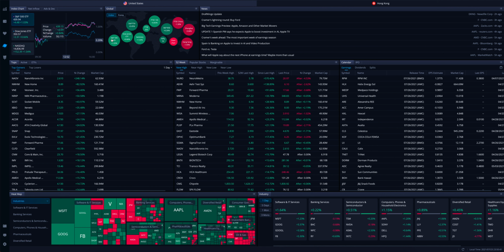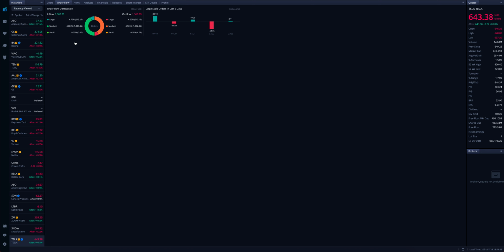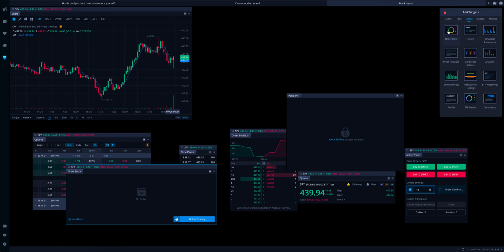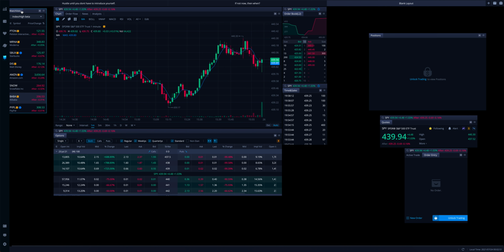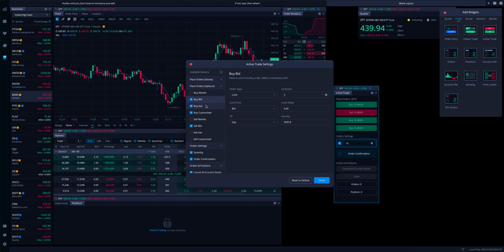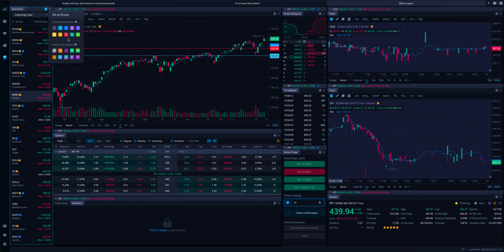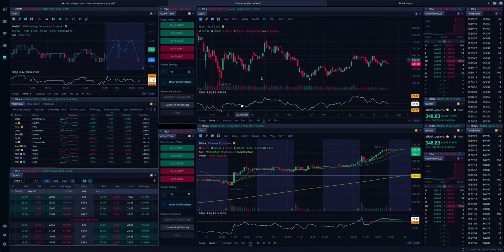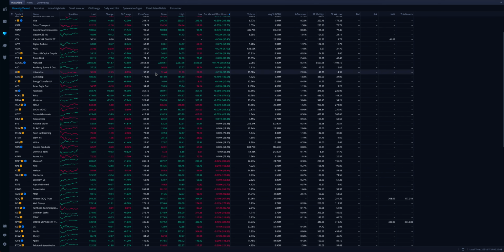Webull in depth desktop app tour - Felony(HoneydripTrading)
A in depth review about Webull's advanced features an a how to for effectively/efficiently setting up a layout to your liking with detailed instructions on how to use them to your advantage.